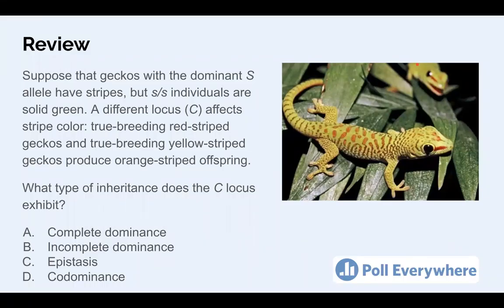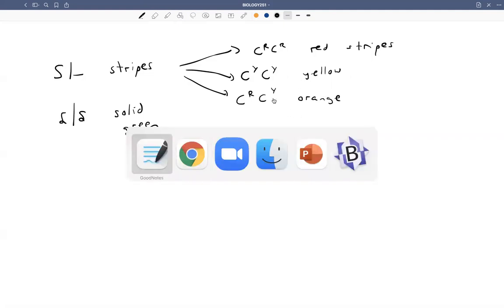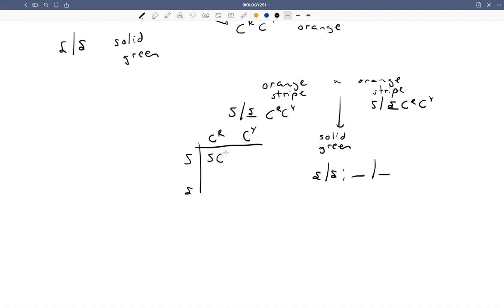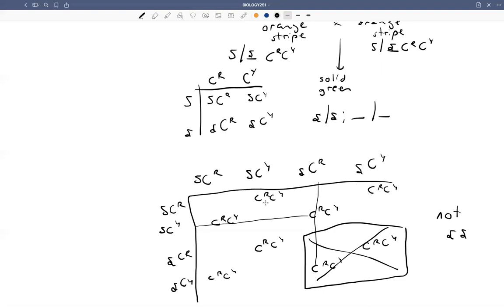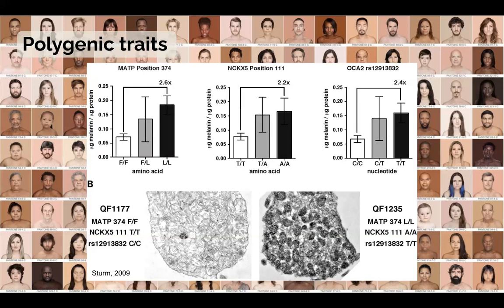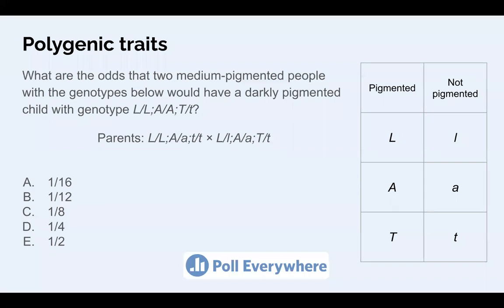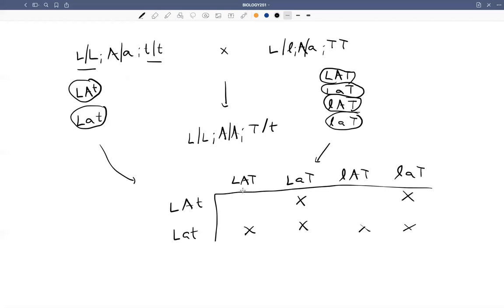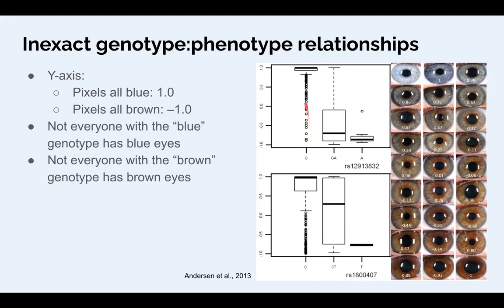BIOLOGY251 - 02a2 - Nonmendelian 2